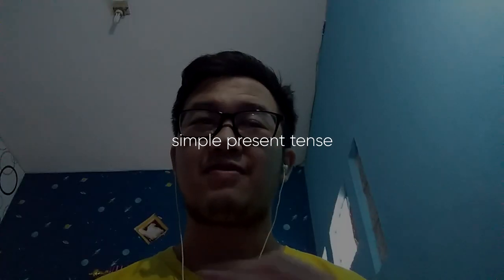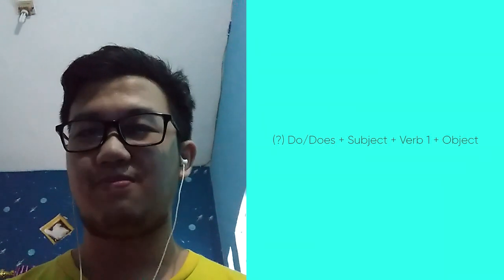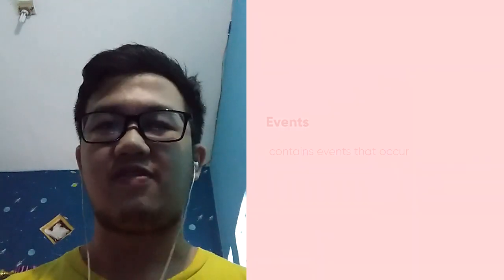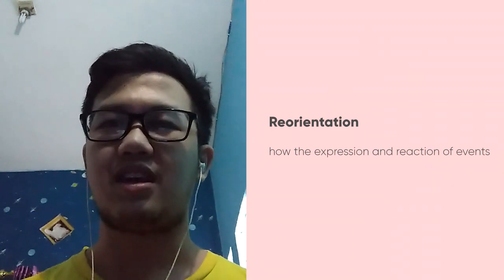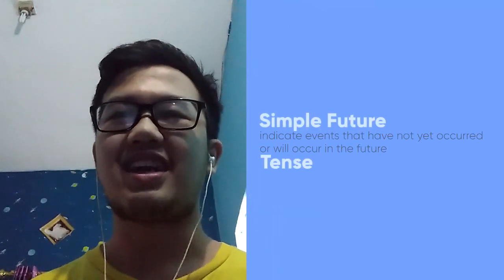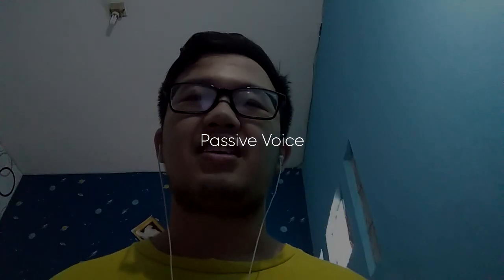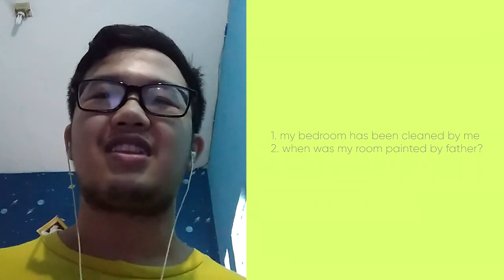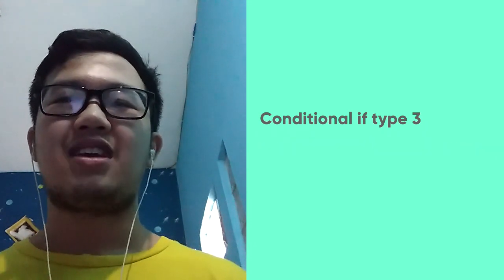Remidi Bahasa Inggris - M Raihan Pratama (XI SIJA B)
Video ini dibuat untuk memenuhi tugas Bahasa Inggris.
Pengambilan video dilakukan dalam sekali take. Proses Editing dilakukan untuk menambah estetika agar lebih nyaman saat menonton dan untuk memotong hal hal yang "sedikit" di luar dugaan.
Saya harap tugas ini bisa bermanfaat dan membantu semua orang.
Terima Kasih
M Raihan Pratama
XI SIJA B - SMKN 1 Cimahi